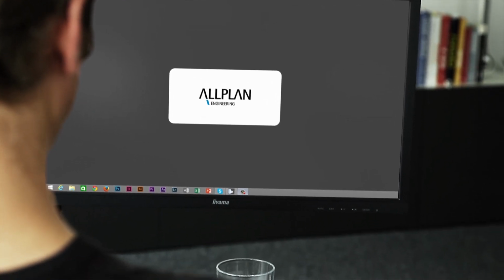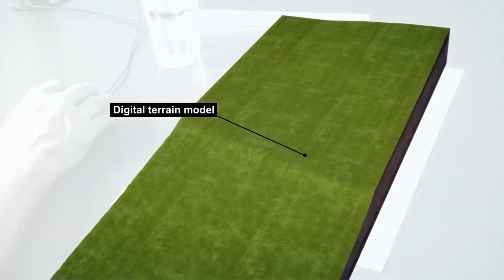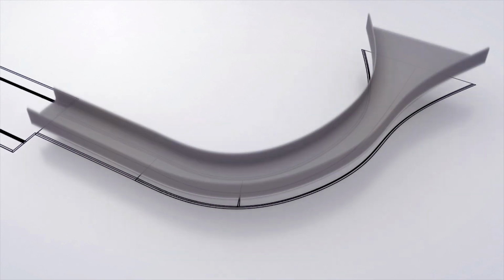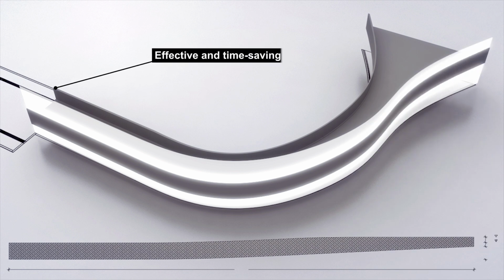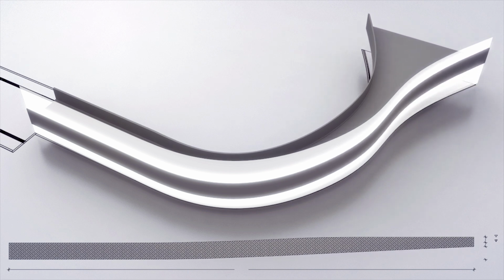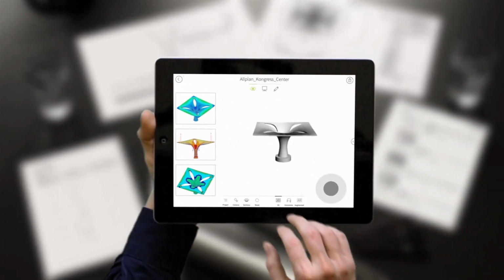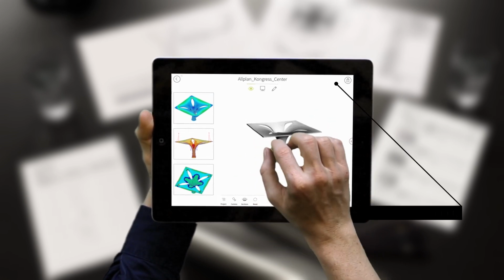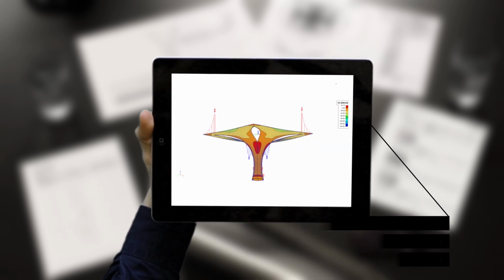Allplan Engineering - THE WAY BIM WORKS (English)